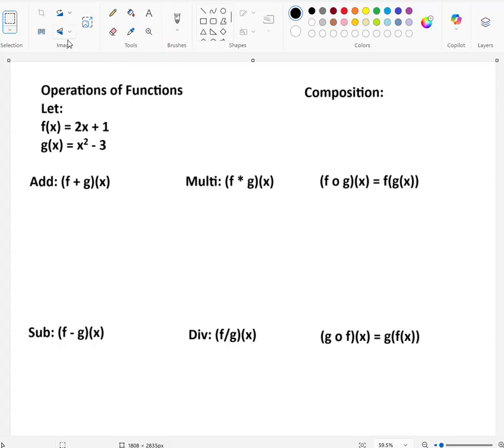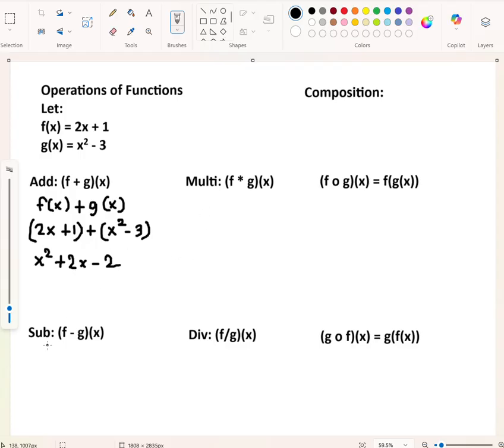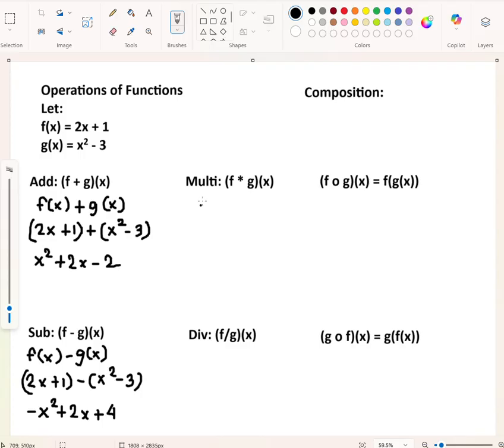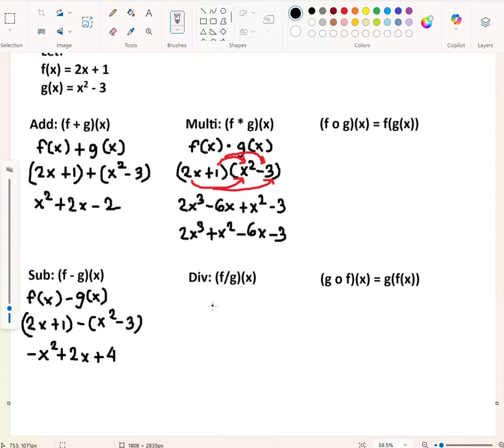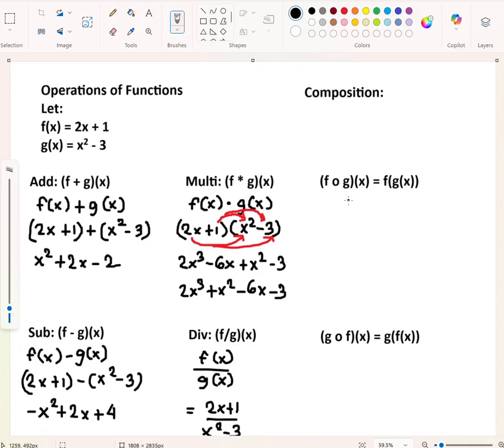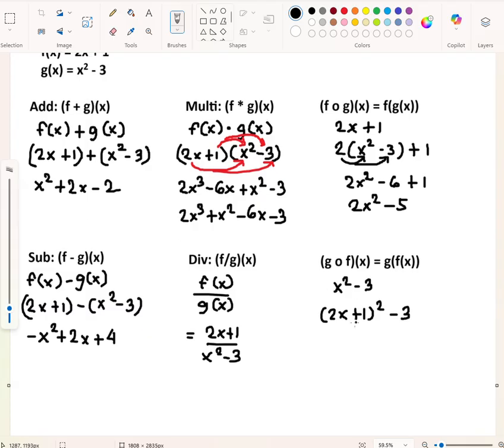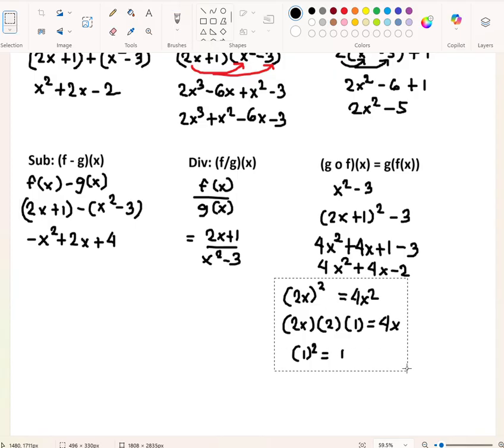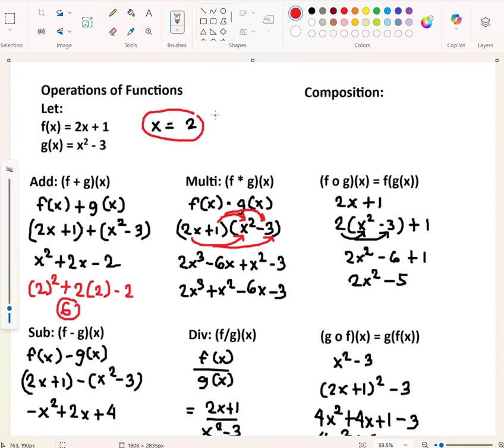Operation Function Composition